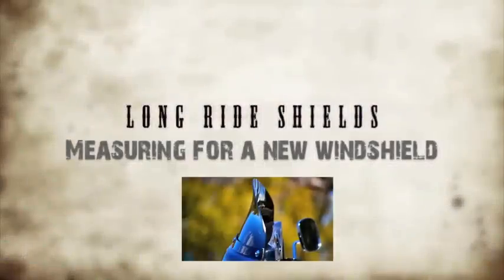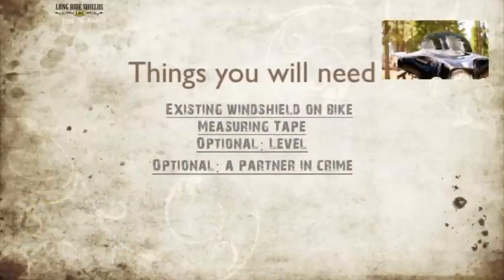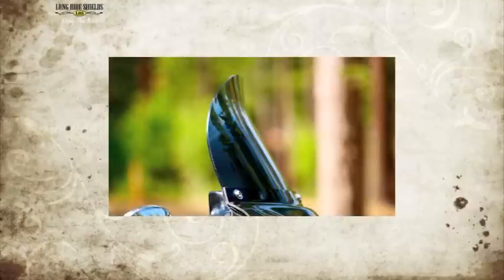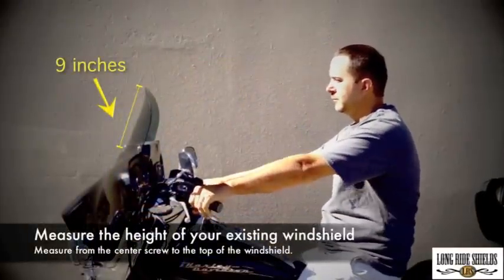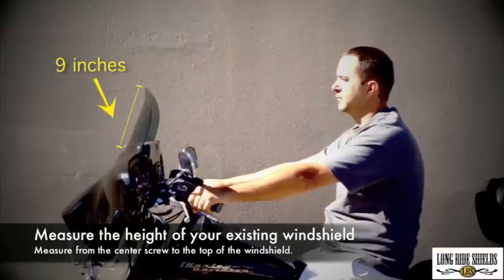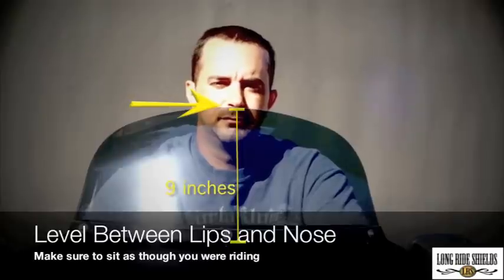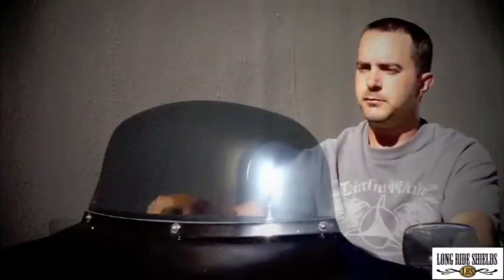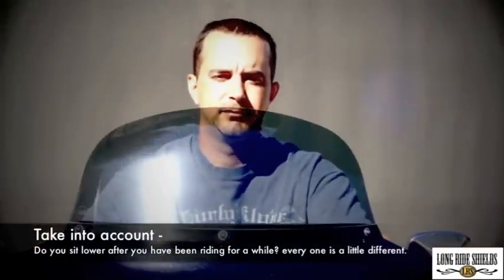HOW TO MEASURE YOUR SHIELD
how to measure your windshield size.